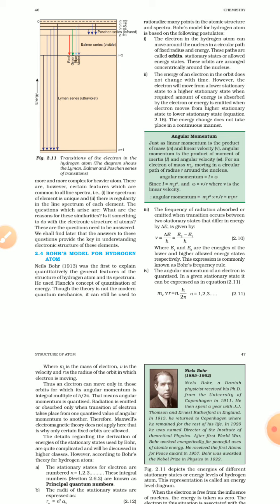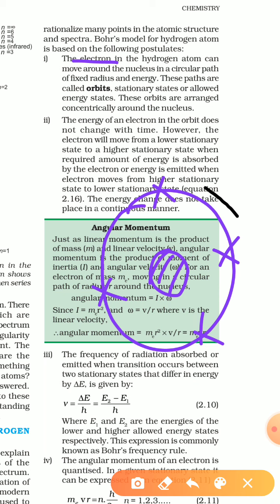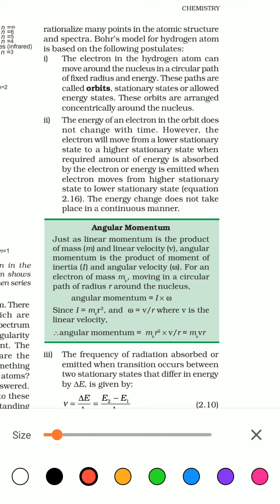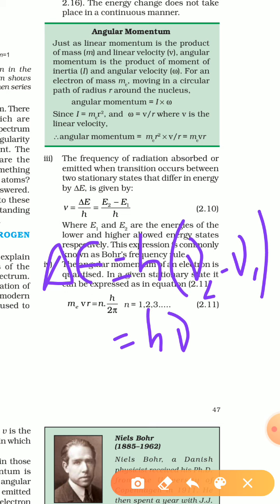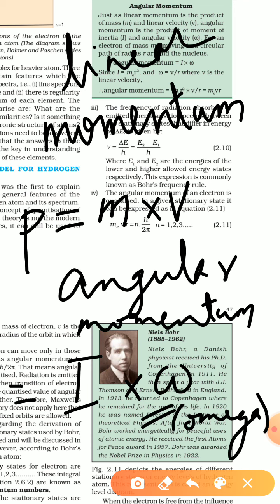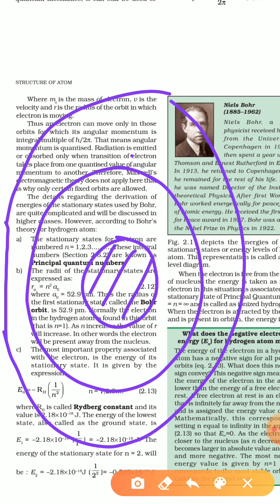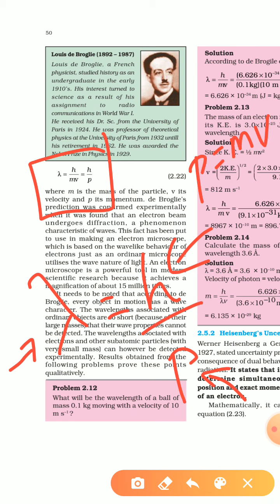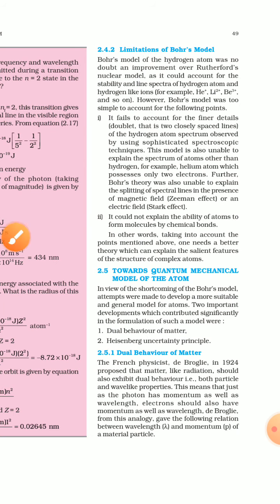XI CHEM ••• C2 ••• P7